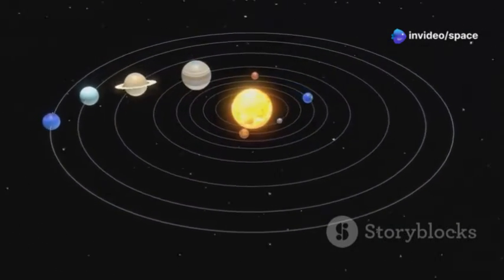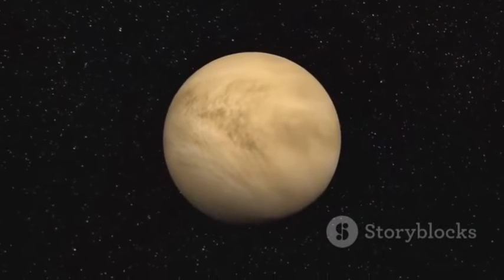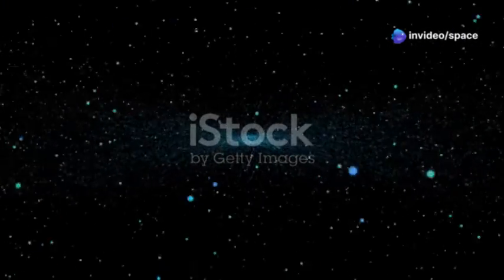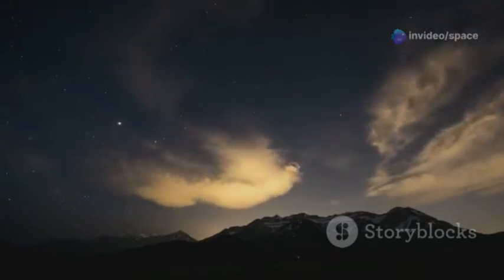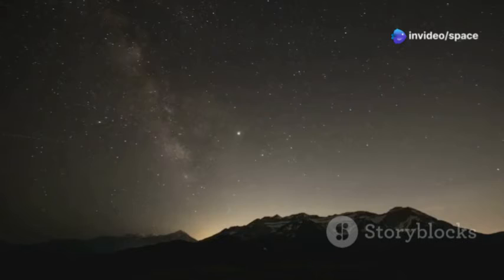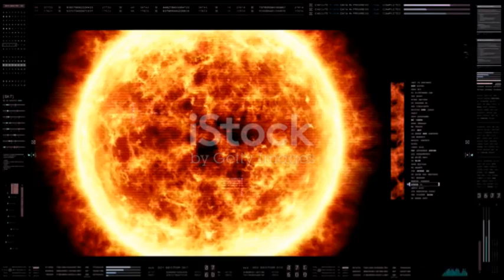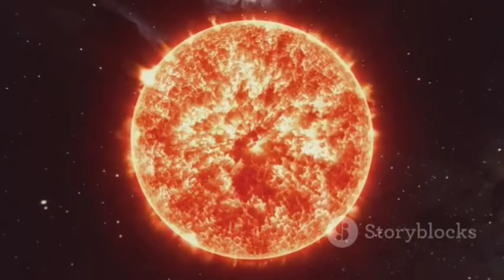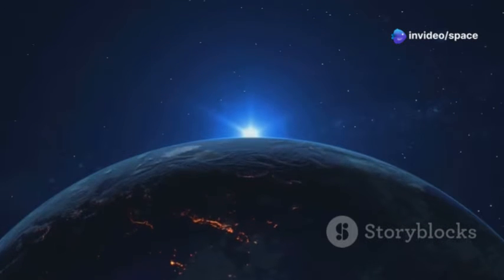Solar System : From Birth to Death (10 Subscribers Special)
Also, We're Launching A Series of "The Space Exploration" at 25 subscribers.